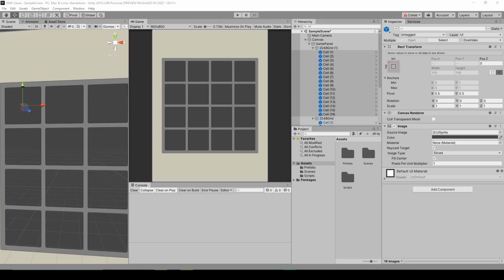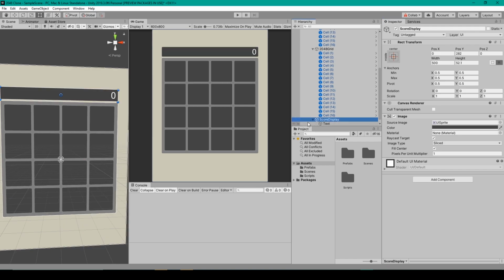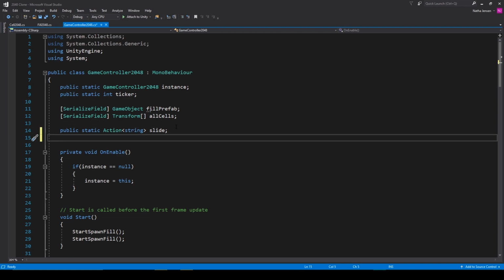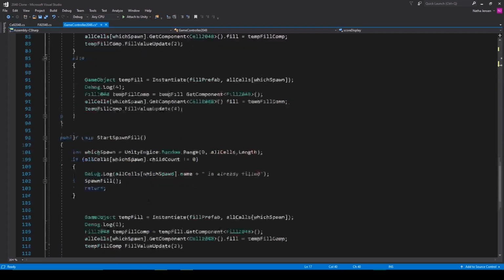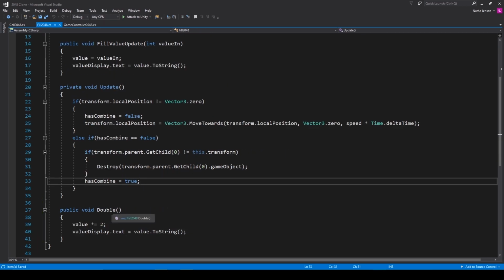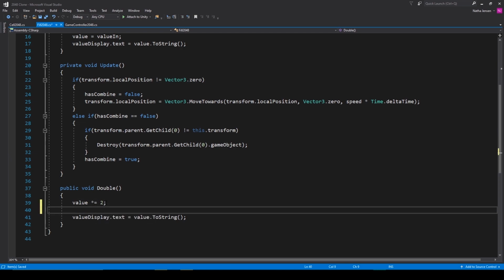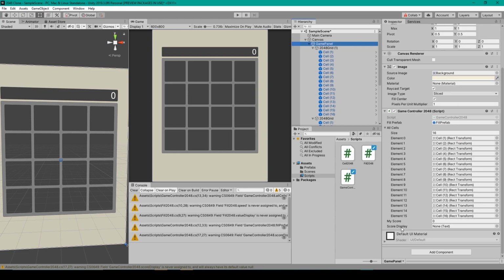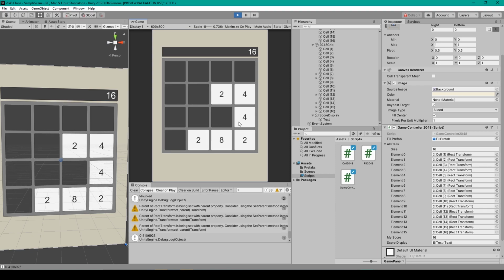How to Make 2048 in Unity Tutorial Series - Score and Display (Lesson 10)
For this lesson how to make 2048 in Unity we will be working scoring our game. This will include having the points add to a score variable when the blocks are combine as well as displaying that score when it is updated.